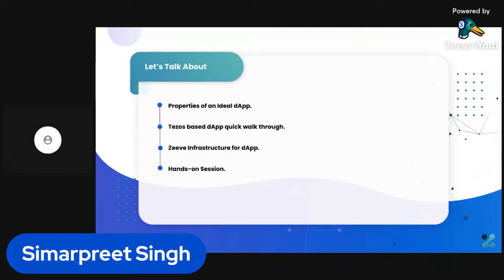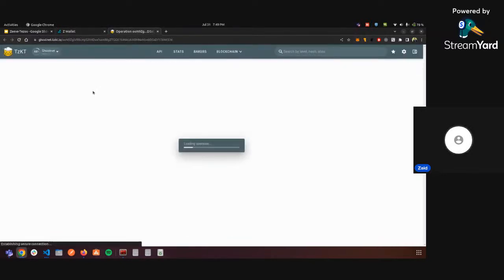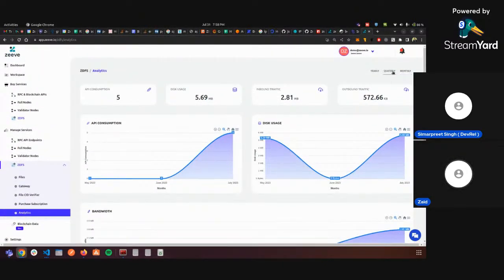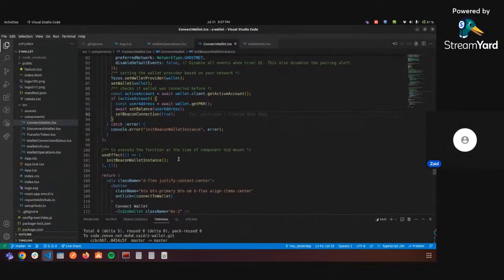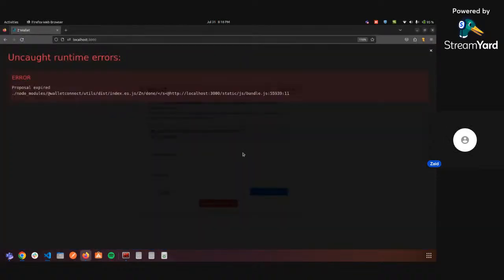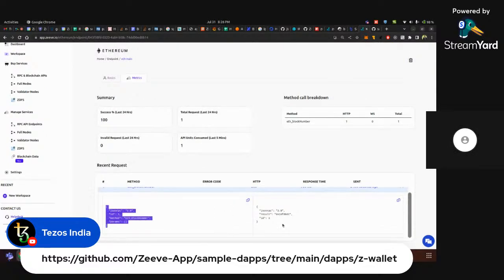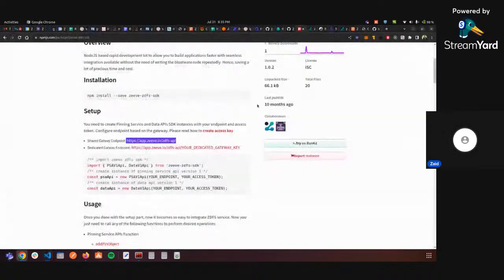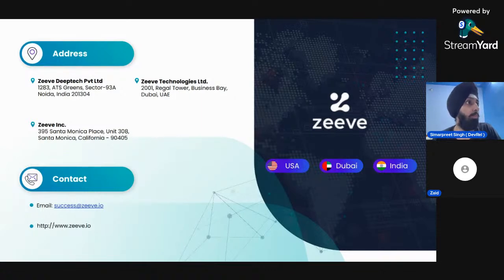Tezos Project Deployment and Management using Zeeve | Mohd Zaid | TezAsia Hackathon 3.0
TezAsia hackathon 3.0 is the third edition of the annual flagship hackathon organised by Tezos India